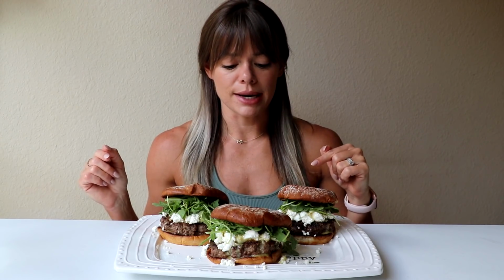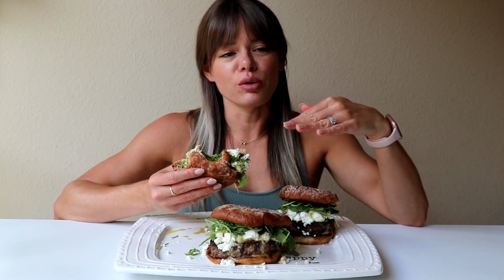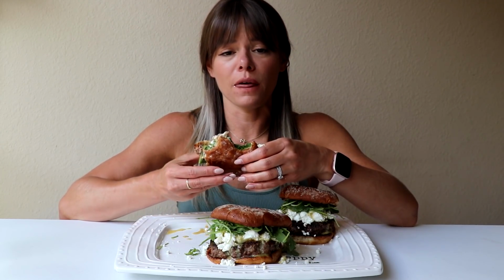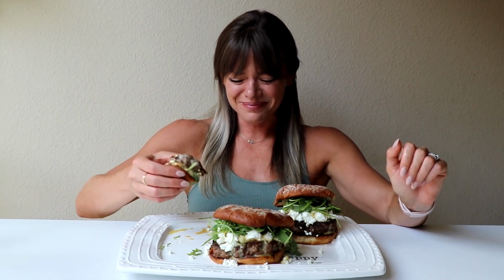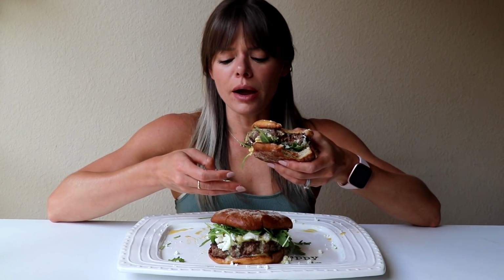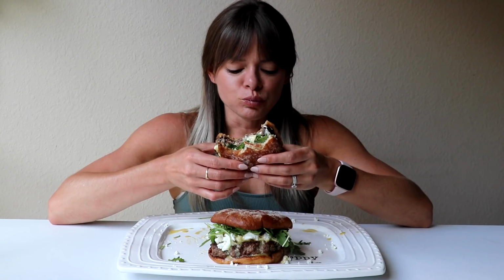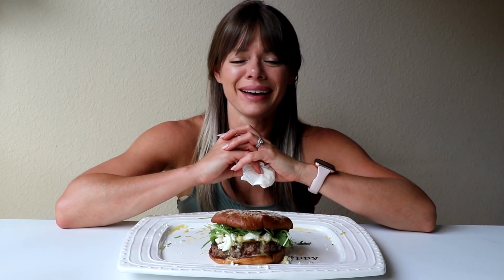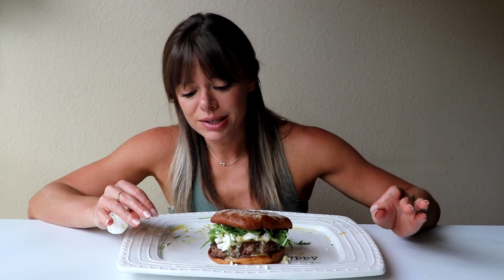California-Inspired Cheeseburgers MUKBANG + Story Time!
Today, we're making + eating a homemade version of one of my favorite burgers from Jupiter, FL where I grew up. This burger may be the only single patty burger I actively crave, and I am *so thrilled* that I'm able to make it at home! Restaurant info below along with the v short recipe!

Recipe:
Form 85/15 blend beef into 6 or 8 oz patties (I did 6.5 today). Season with salt and sear over medium high heat till caramelized on either side and cooked to your liking. Then served on toasted buns with white balsamic honey mustard, crumbled goat cheese and arugula -- however much you want!

White balsamic honey mustard:
1/4 C mayo
1/4 C dijon mustard
1/4 C honey
1 tbsp white balsamic
Mix all together and you're done!